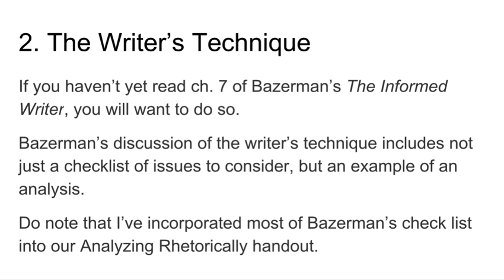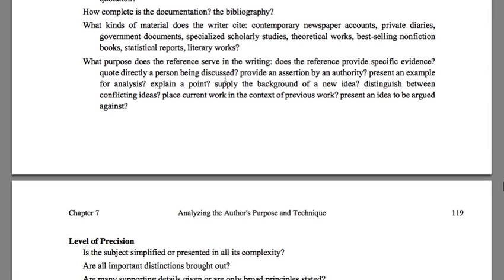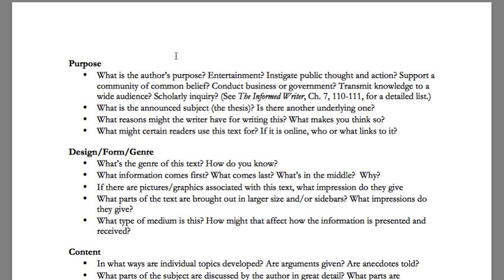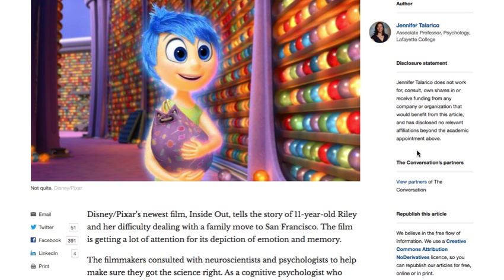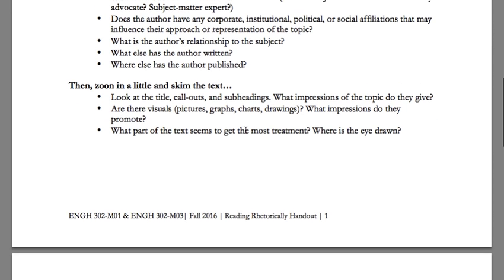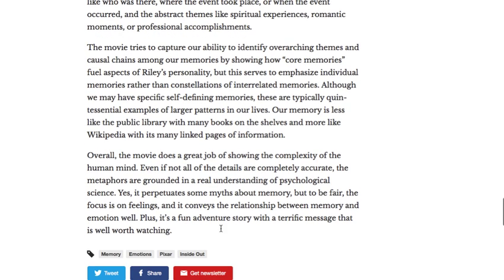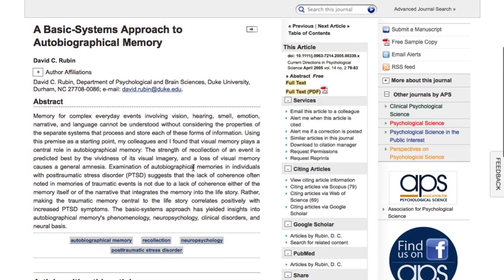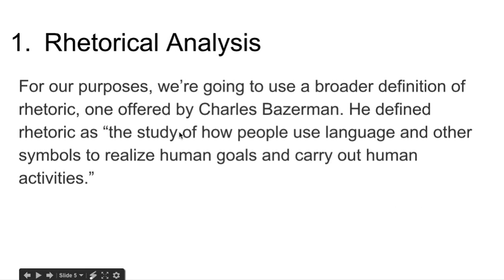ENGH 302 M01 | ENGH 302 M03: Week 2: Analyzing Rhetorically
Lecture on reading and analyzing rhetorically.